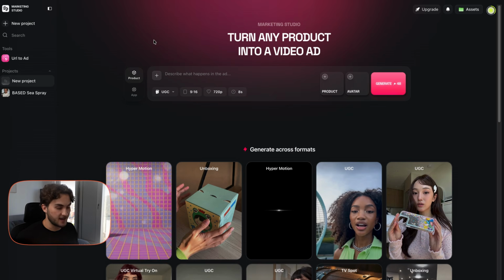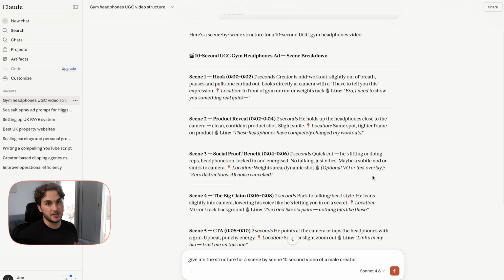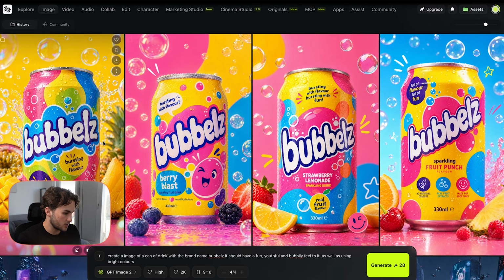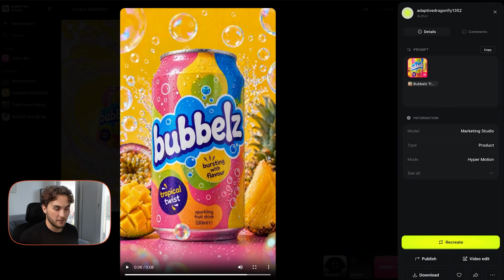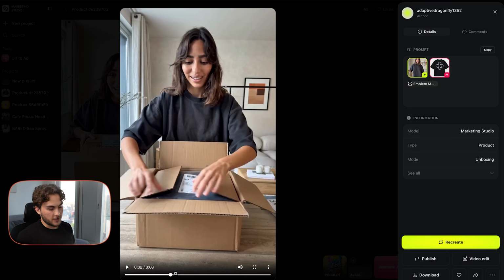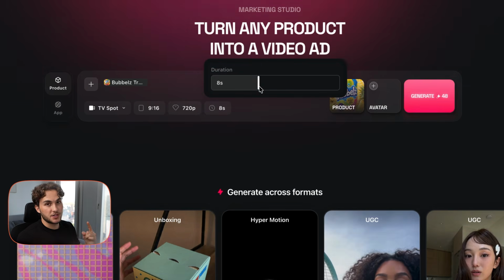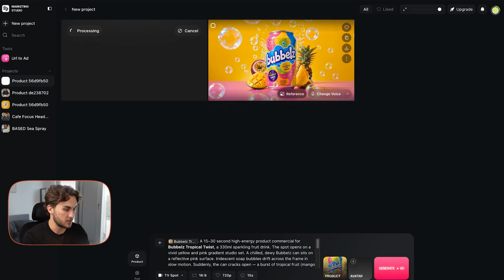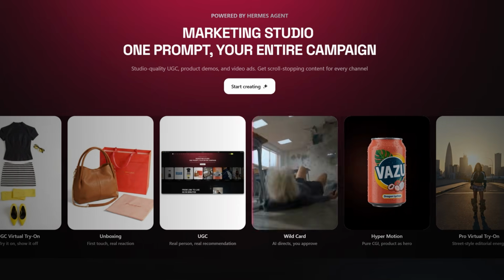Claude Video Is Creating AI Ads At Scale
(Ignore)
Discover how to quickly create compelling product ads using AI tools like Higgsfield Marketing Studio and Claude. This process allows for efficient content creation, with some ads made in a single click, saving significant agency fees. Learn more about how you can leverage marketing automation for your business!